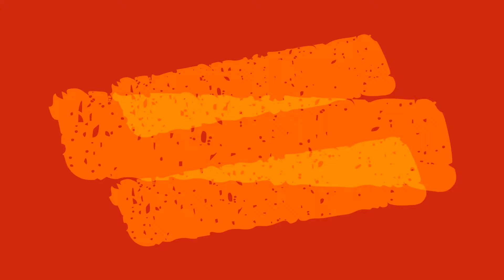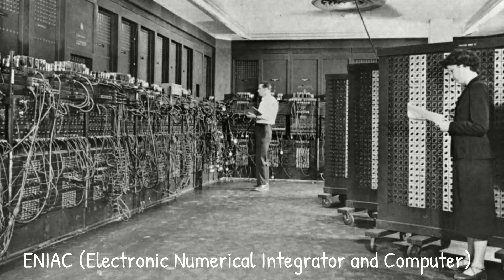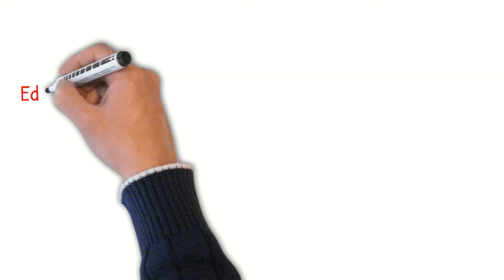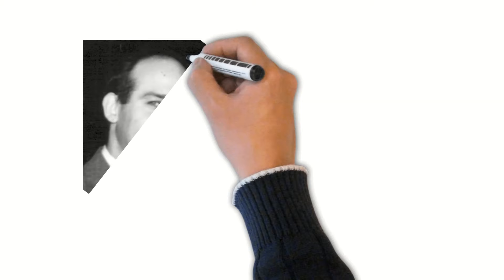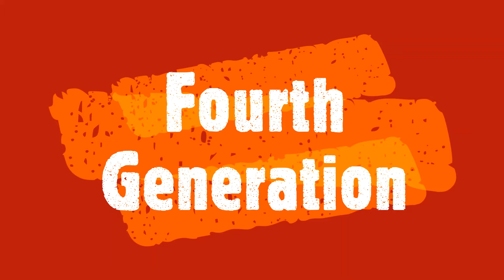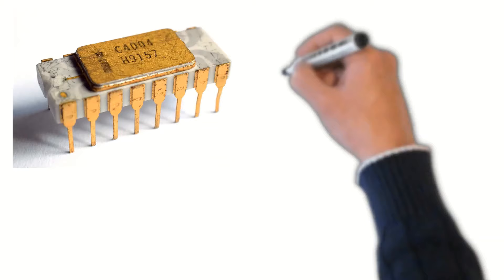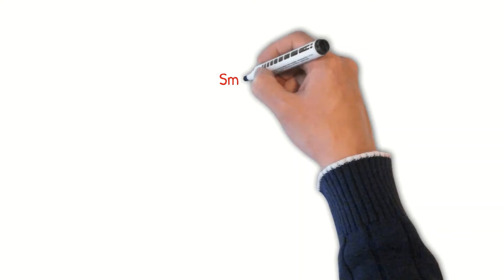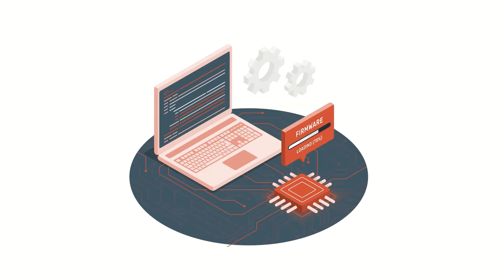Generations of Computers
This video is about generations of Computers and their evolution.

The Generations of Computers

The timeline of the history of computers can be studied with reference to five generations. The computer evolution could be noticed by looking into the characteristics of computers and how they evolved over time with technology.

First Generation - 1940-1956. Vacuum tube-based.
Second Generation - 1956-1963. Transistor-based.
Third Generation - 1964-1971. Integrated Circuit based.
Fourth Generation - 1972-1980. VLSI microprocessor-based.
Fifth Generation - 1980-onwards. ULSI microprocessor-based.

The computer was not invented in a day or two but evolved at different times with the contributions of different enthusiasts

The Characteristics of computers

Though computers are machines, there are certain characteristics that differentiate them from other machines.

Limitations of Computers

Anyway, apart from these powerful characteristics, computers being an electronic machine, still shows some considerable limitations.

Number one no heuristics, means, computers do not possess the ability to learn from previous mistakes. This is a main drawback of computers besides their powerful capabilities.

For your easy engagement, we are also active on the following platforms.

If you have any questions, want to request a topic or tutorial, just leave a comment on any of the videos with the hashtag iknowhowitworks and we'll try to respond to you at the earliest.

Knowledge is Power. Share IT.

Cloud Tag
i know how it works,
the history of computers,
the early history of computers,
the world's first programmable computer,
first general-purpose computer design,
history and generation of Computers,
the early computing,
the difference engine,
Pascaline Calculator,
analytical engine,
conrad zuse,
charlse babage,
blaise pascal,
how many generations of computers are there,
what are the different generations of computers,
generations of Computer,
the five generations of computers,
computer generations,
first generation computer,
second generation computer,
third generation computer,
fourth generation computer,
Fifth generation computer,
Definition of computer generations,
vacuum tube,
transister,
integrated circuit,
microprocessor,
eniac,
edvac,
Presper Eckert,
John Mauchly,
john von Neumann,
intel,
IBM personal computer,